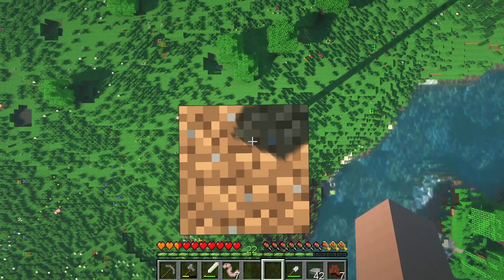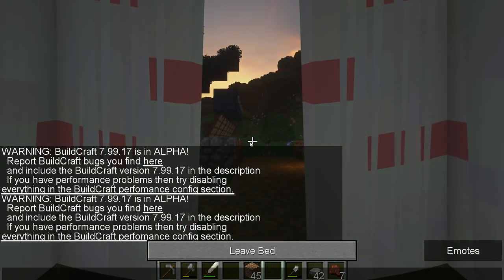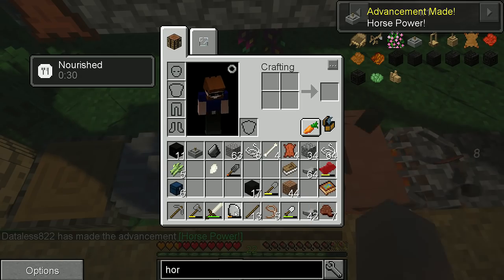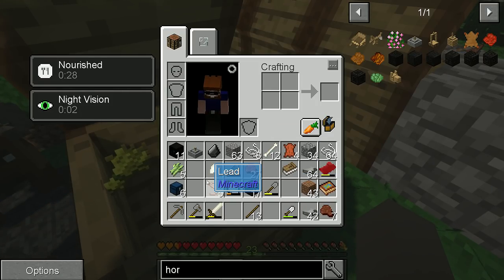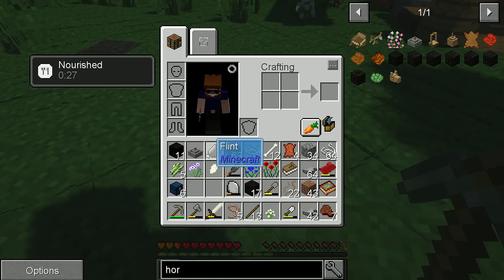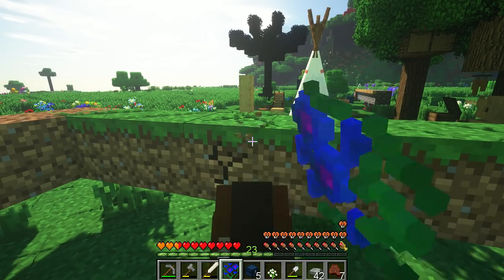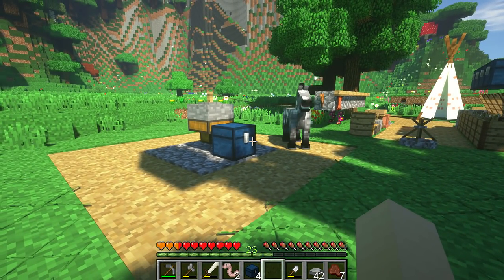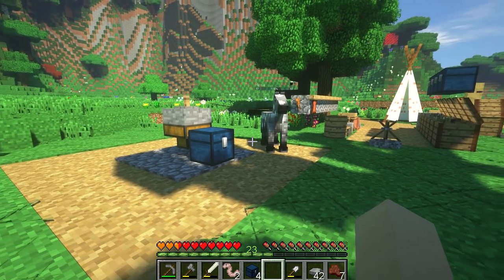SevTech Ages | Episode 15 | Horse Power!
We really gotta cull back all these buffalo, their really making a racket can't hear myself think haha It's also time to start looking at horse power! No more grinding it by hand, that's going to be great at this stage. Come check it out!

Mod Pack Here!

Seed
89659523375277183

NOTE: Please use optiFine version _1.12.2_HD_U_D3 to avoid any start crashing don't forget Shaders are very taxing on your system make sure you have a really good pc.